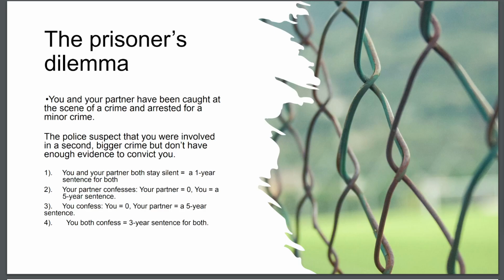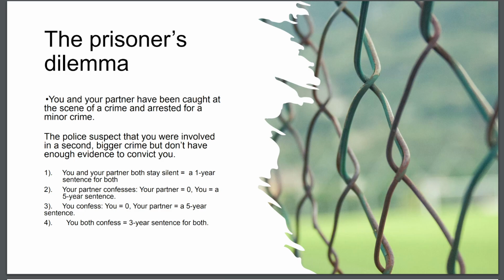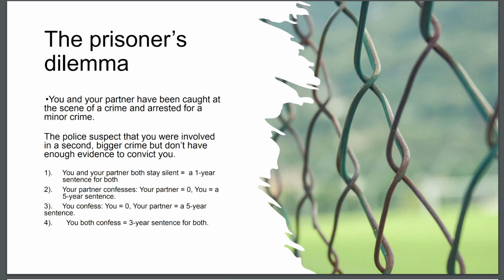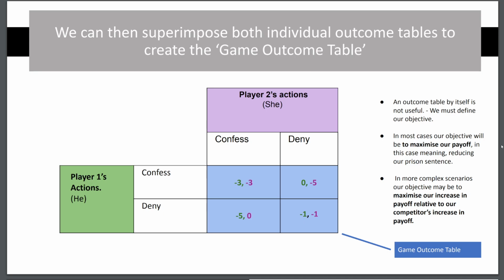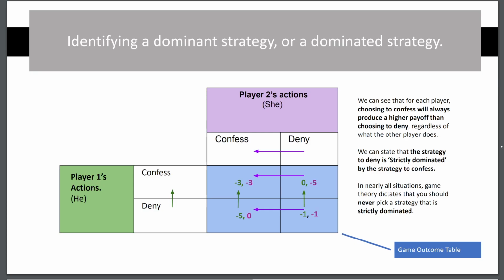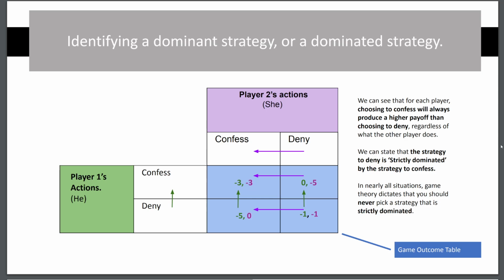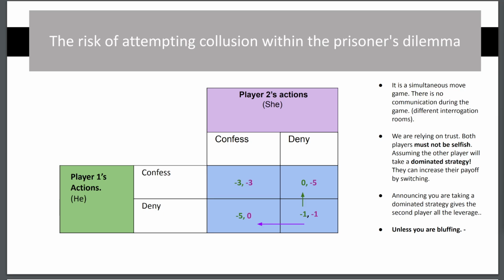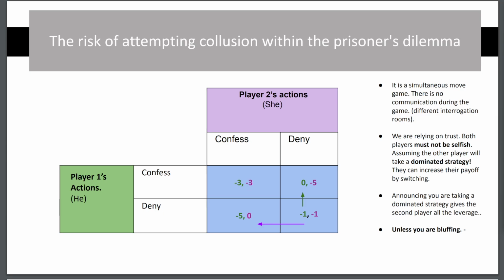The Prisoners Dilemma - A Game Theory Explanation - IoA